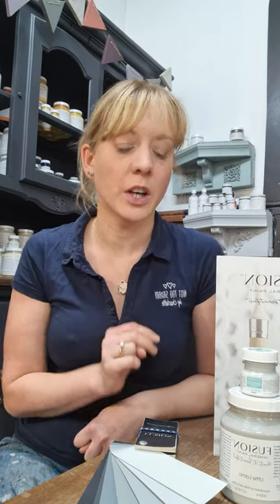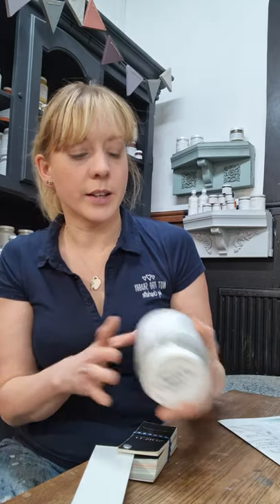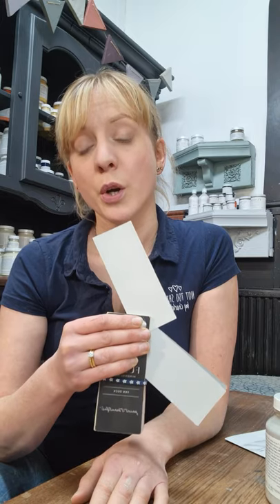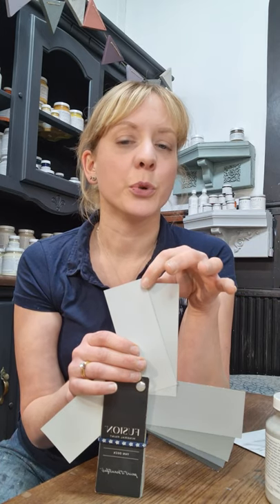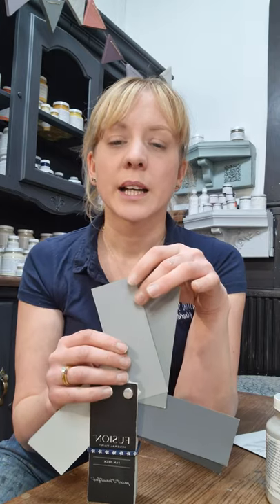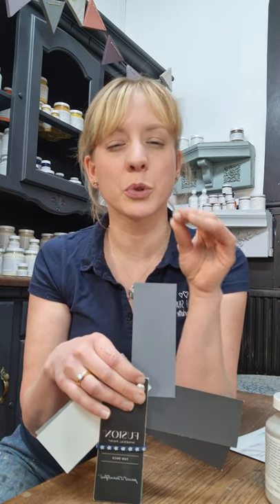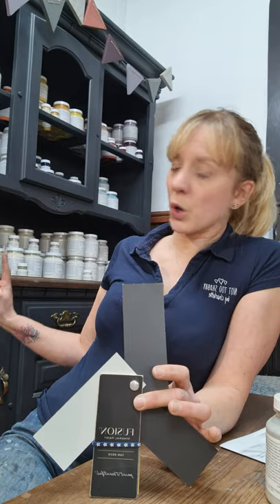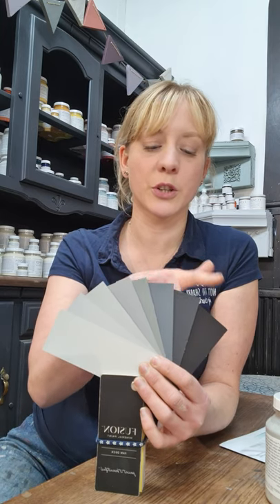Fusion Mineral Paint - Greys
Here I walk you through the grey shades in the Fusion Mineral Paint range